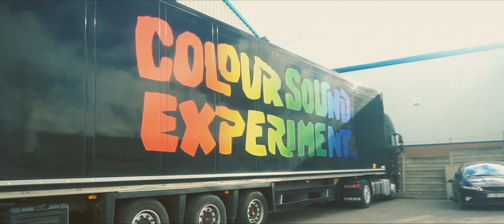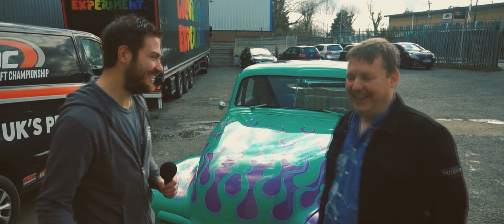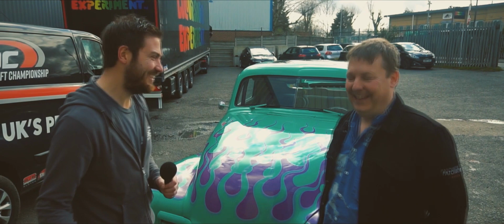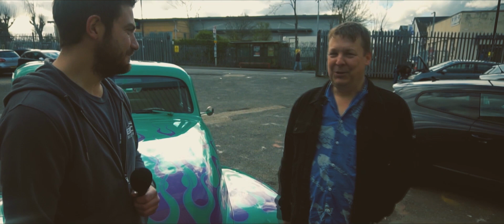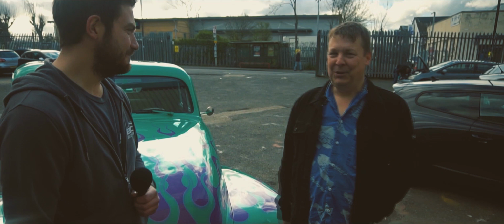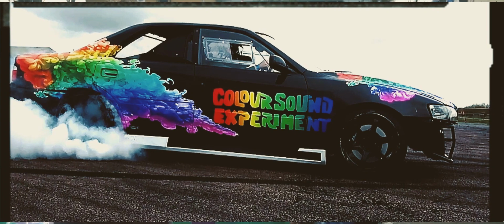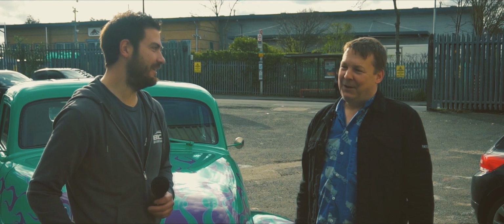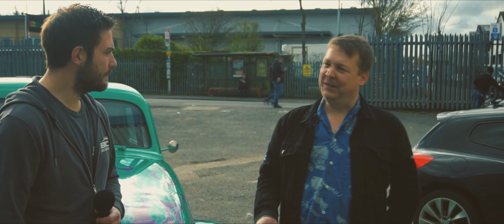Haydn Cruickshank's 1000BHP JZX build!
Haydn Cruickshank reveals the details of his absolutely mental JZX100 build he's debuting this year. Comfortably pushing four figures courtesy of the huge F1 Supercharger this thing is going to chew through tyres at BDC this year!
Thanks to Duncan Harrop for the images of the car!